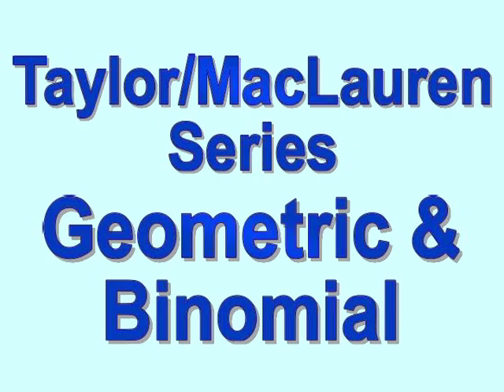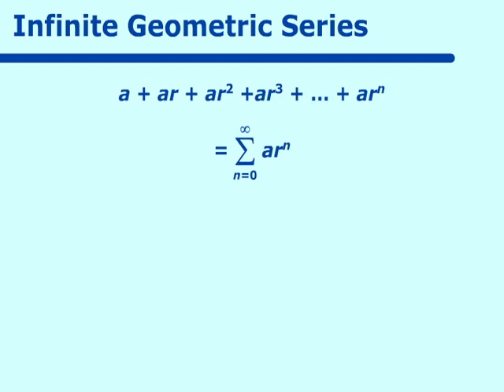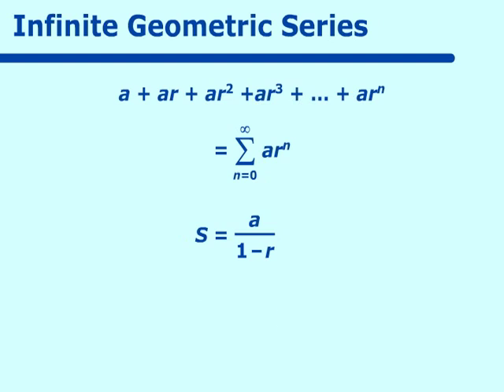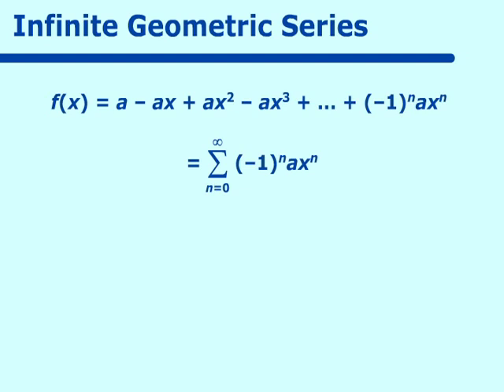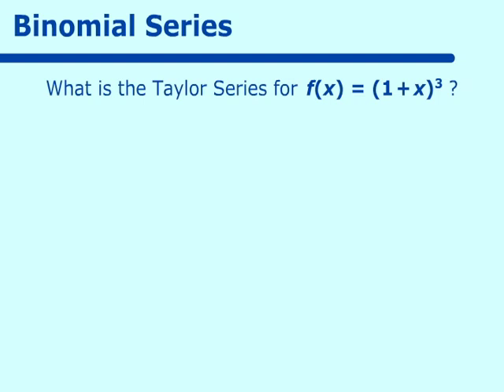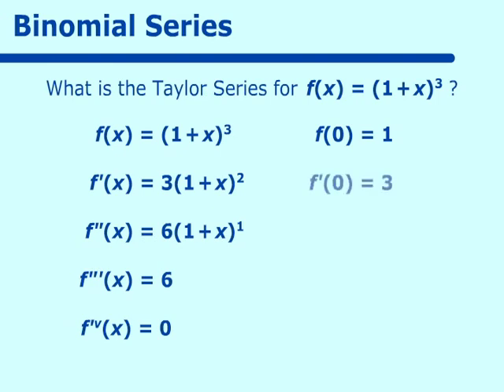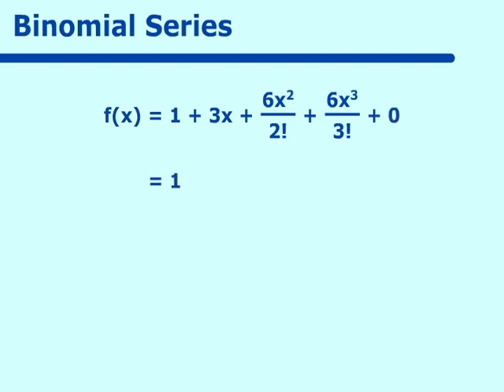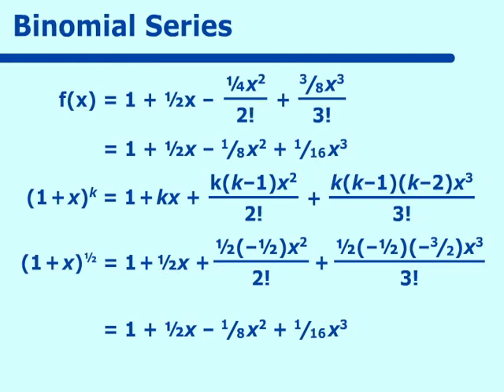Taylor/Maclauren Series: Geometric and Binomial Part 2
Part of the NCSSM Online AP Calculus Collection: This video deals with the Taylor/Maclauren series, geometric and binomial this is part 2 of 2.